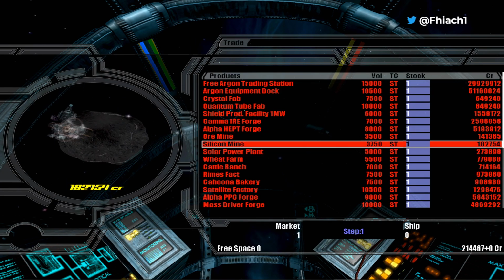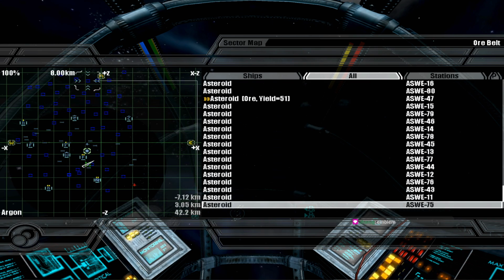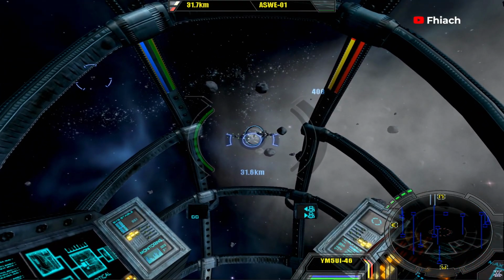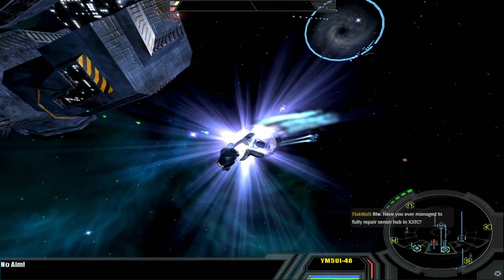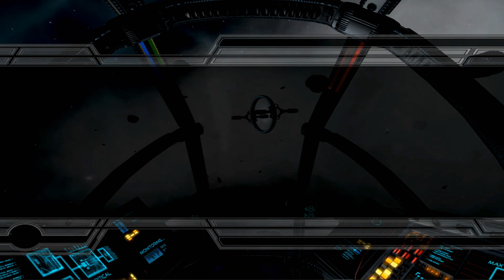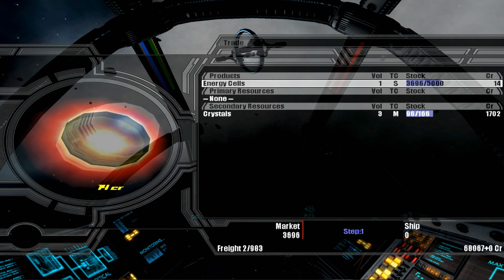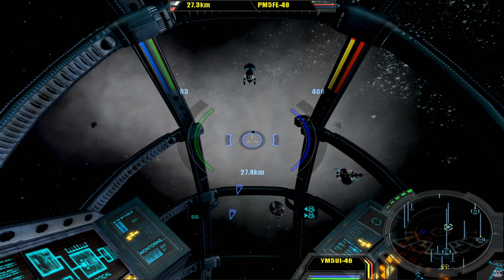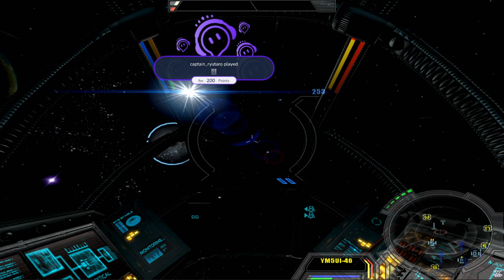6: Going back to my first X game for a Story playthrough - X2: The threat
Going back over the X games storylines from my introduction to the series - X2

X²: The Threat is of a new generation of space simulator games, you play the role of Julian Gardna who continues the story set by X: Beyond The Frontier. The updated graphics engine gives the universe a fresher feel with newly designed ships and stations adding to the complexity of the universe.